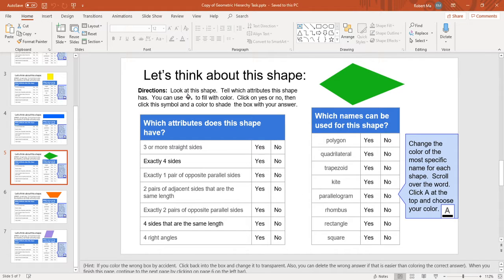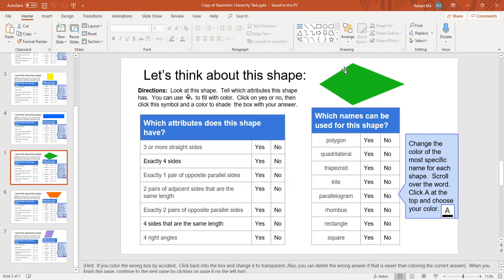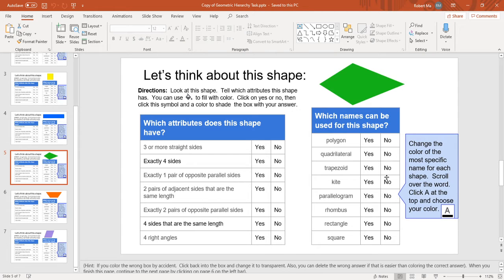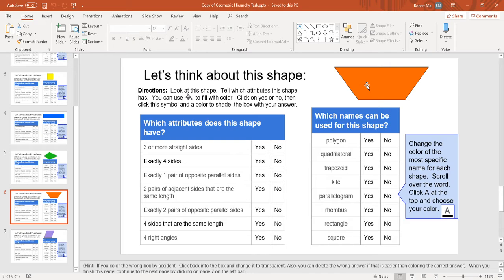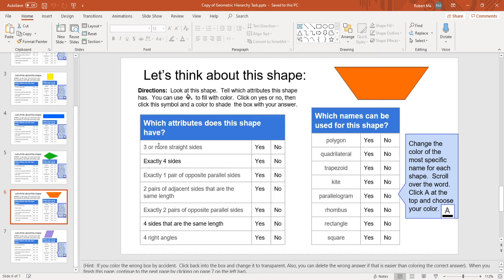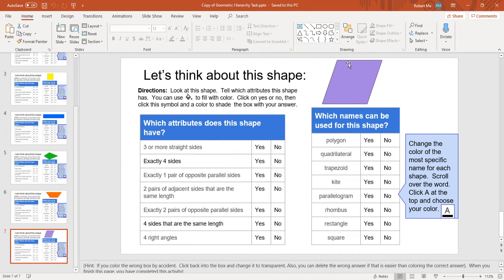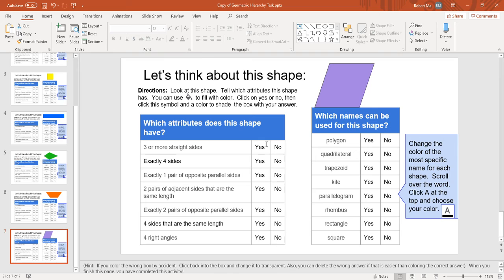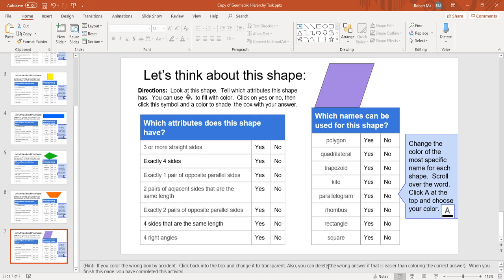5th Grade Math: Quadrilateral Attribute Checklist 2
I go over a few more shapes and talk about how they can be categorized.